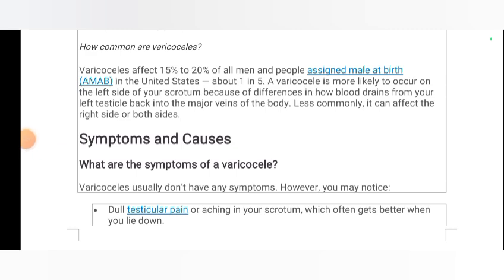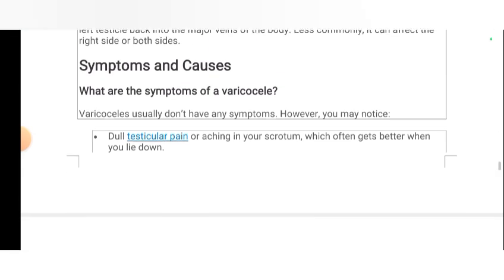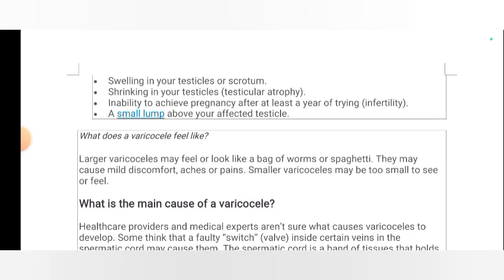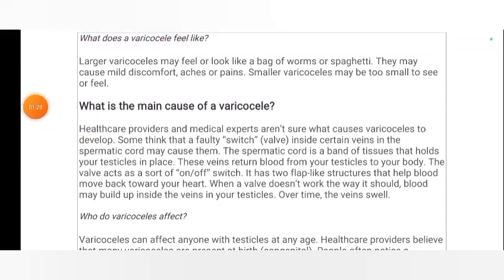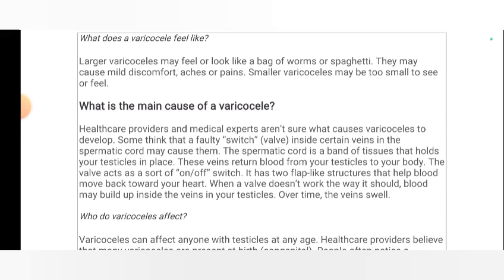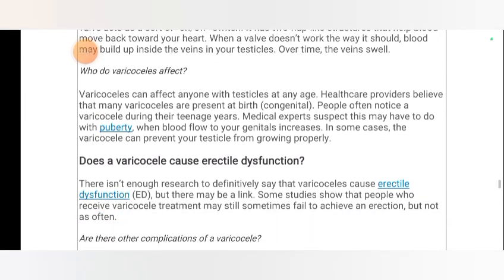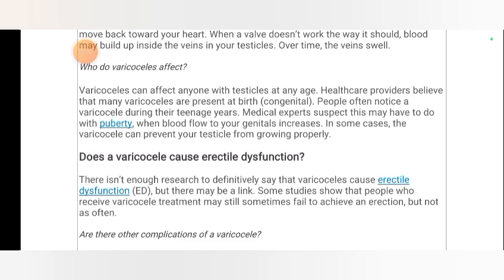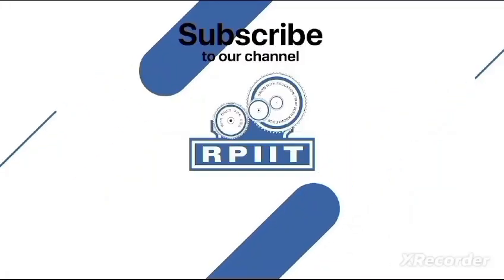By Dr Manisha Assistant Professor PTTopic_varicocele p_2 Physiotherapy department